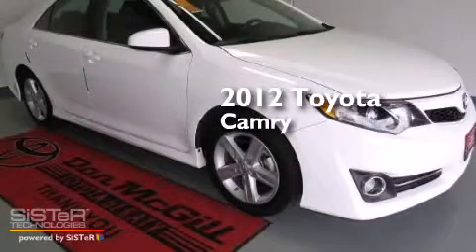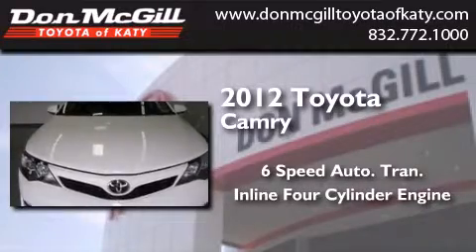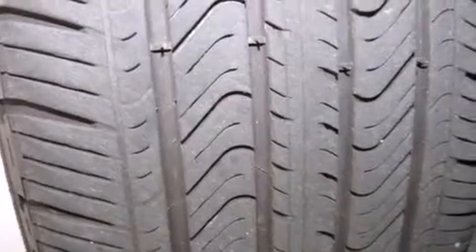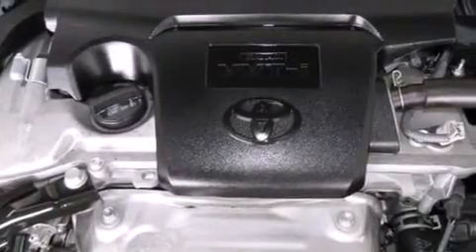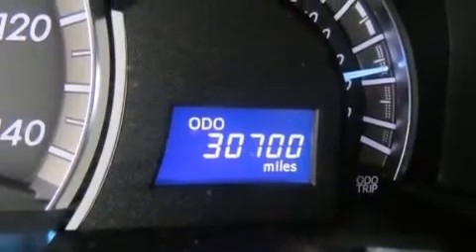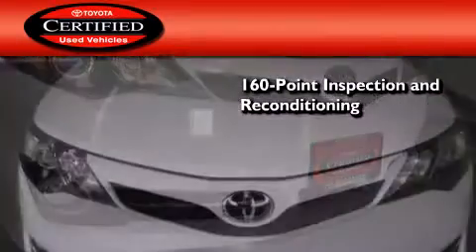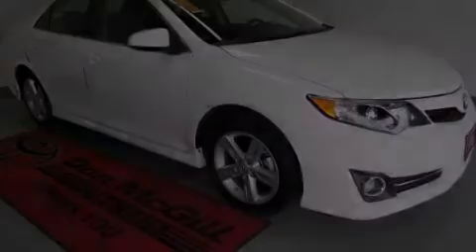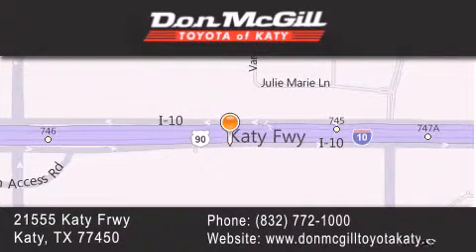Pre-Owned 2012 Toyota Camry Katy Texas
We've been honored to serve the Katy Texas area , we promise that your experience at our dealership will exceed your expectations ! Year : 2012 Make : Toyota Model : Camry Engine : Gas I4 2.5L/152 Trans . : Automatic Exterior : Super White Miles : 30,692 Stock : K53113 Don McGill Toyota of Katy - GST 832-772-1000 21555 Katy Freeway Katy , Texas 77450 Pre-Owned 2012 Toyota Camry Katy Texas